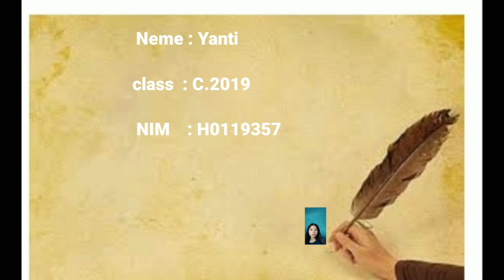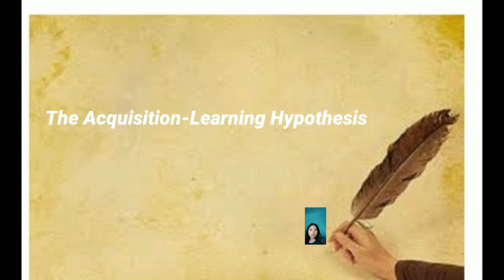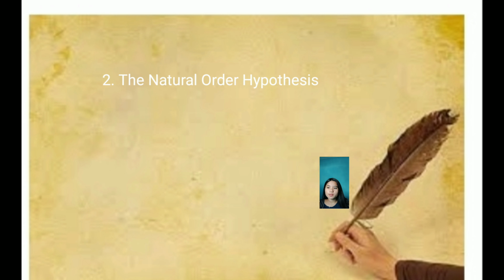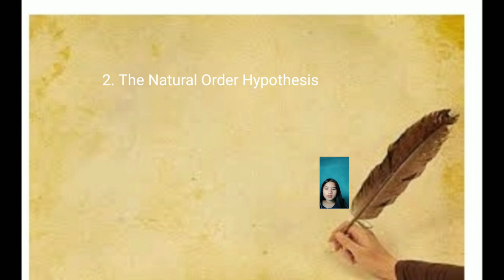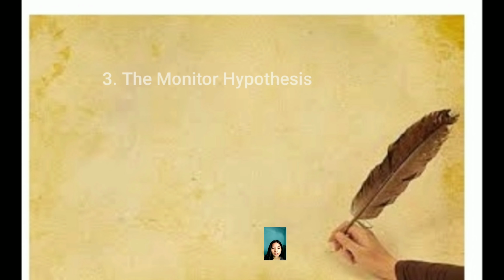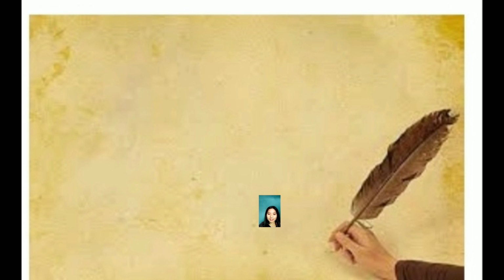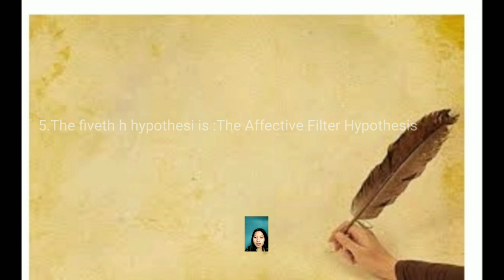THE THEORETICAL MODEL: FIVE HYPOTHESES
Tugas FOREIGN LA